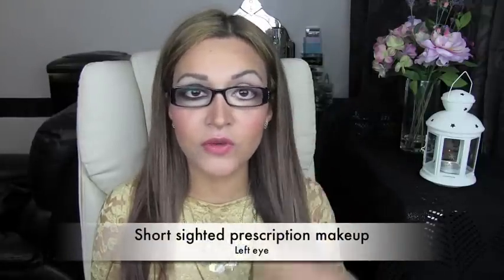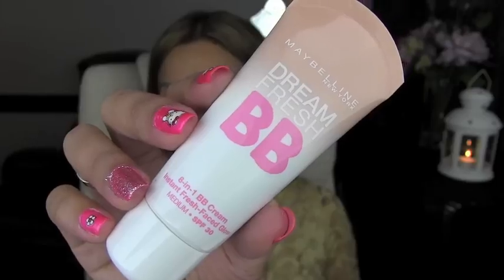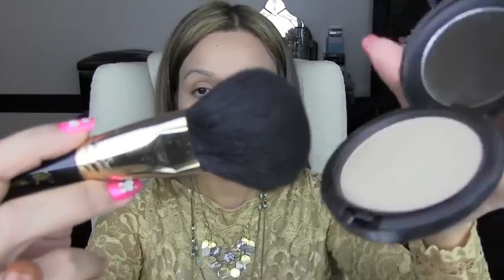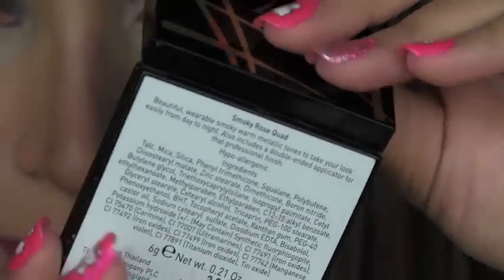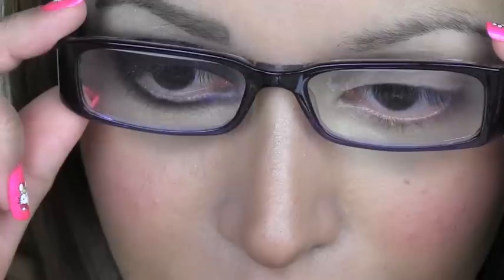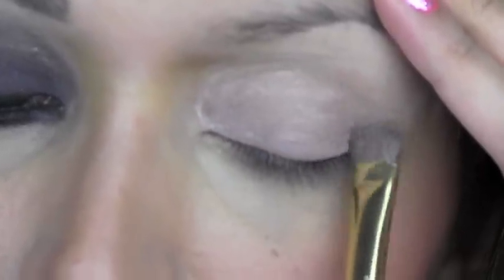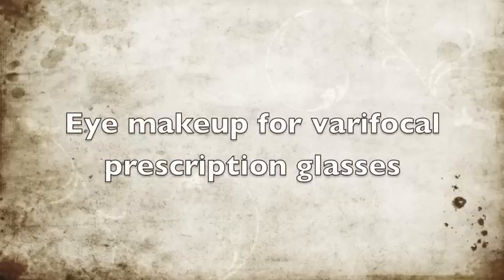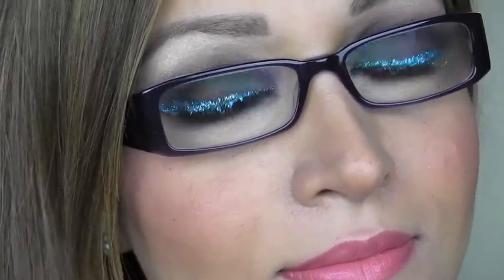** MAKEUP FOR GLASSES TUTORIAL, LONG, SHORT AND VARIFOCAL LENSES, TIPS AND TRICKS, MAKEUP GLASSES **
This is a makeup tutorial for those of you who wear glasses. wither you are long/far sighted, short/near sighted or have a varifocal prescription you will find tips, tricks and techniques to help you achieve a makeup look that works well with your glasses prescription, frame colour and size. I also demonstrate how you can achieve each look. I actually wear glasses myself and when I first learnt various tips and tricks for make up with glasses I found I wore my glasses more often. You can look gorgeous, glamorous and enjoy makeup with glasses!